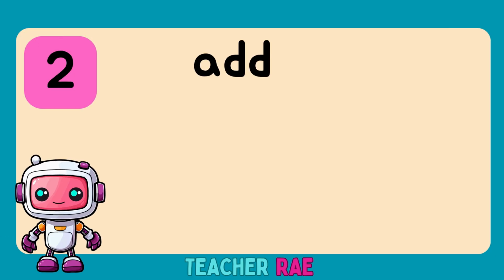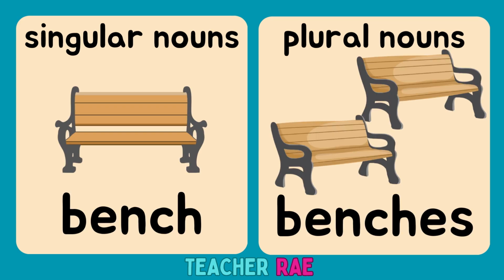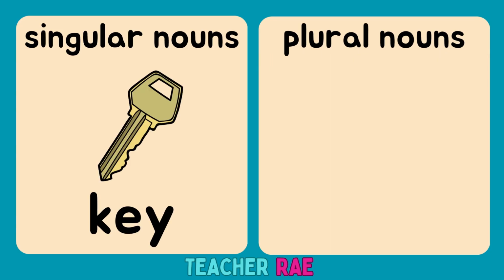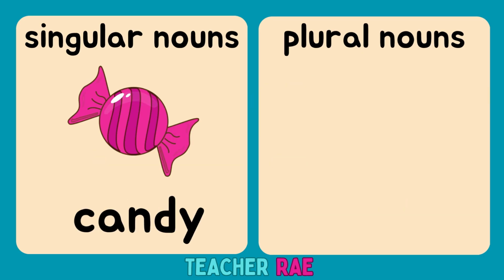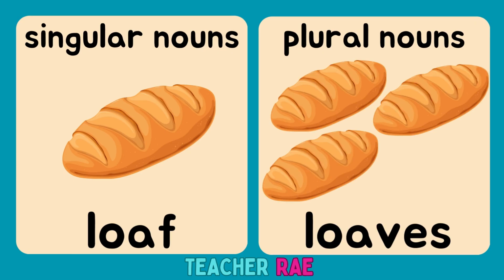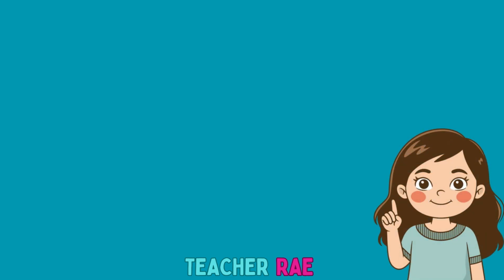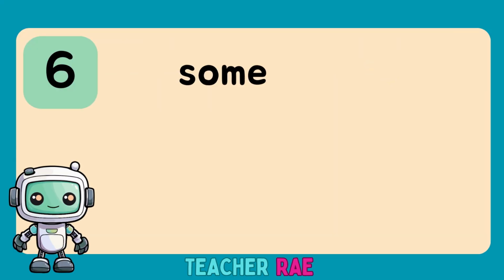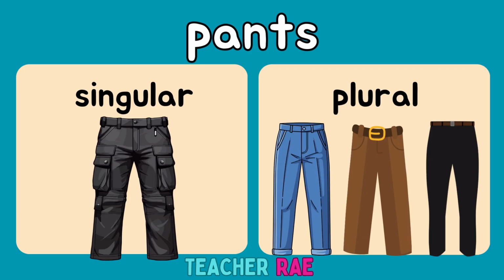RULES in Making Plural NOUNS || Singular Nouns to Plural Nouns Grade 1 || Grade 2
In this video, kids will be introduced to different rules in changing singular nouns to plural forms. Keep learning!

FOR BEGINNERS
Introduction to Singular and Plural Nouns